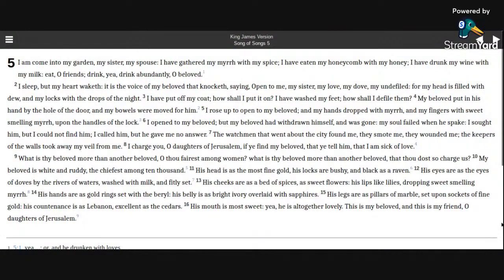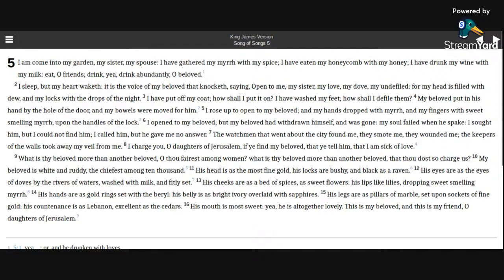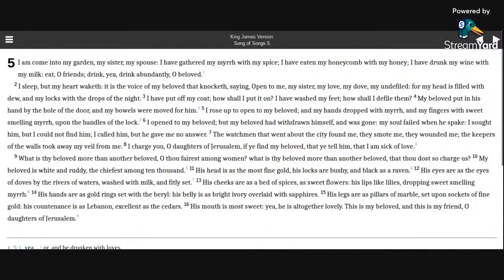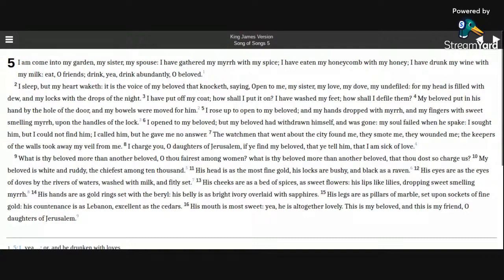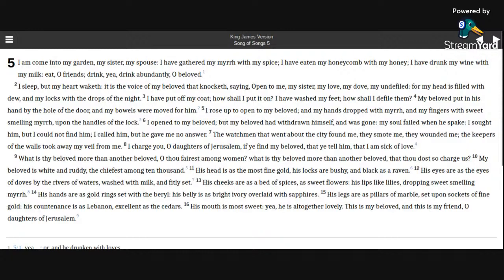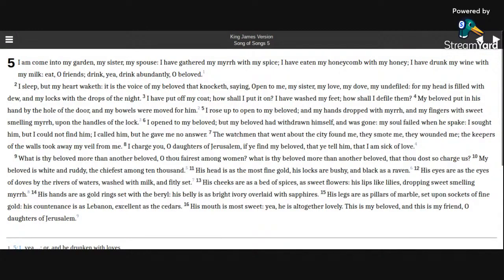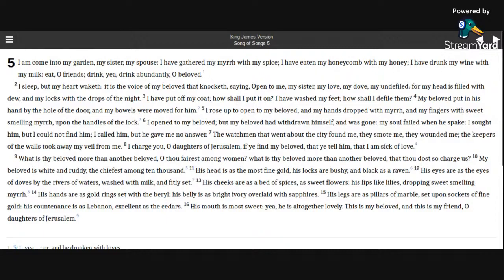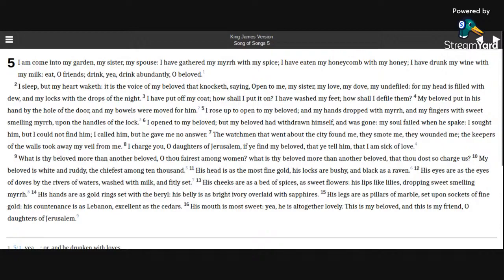The Song of Solomon 5 KJV (audio with text)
Reading Song of Solomon 5 in the KJV Bible.

Be blessed in the Name of YEHOSHUA HA'MASHIACH (Jesus Christ).
Allelu-YAH.  Amen.